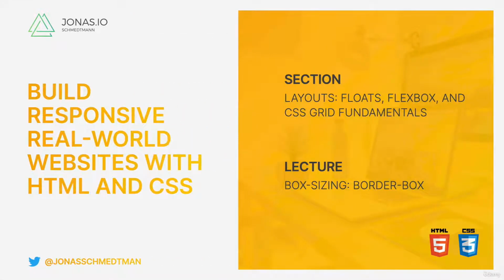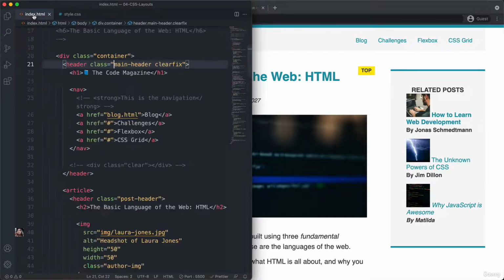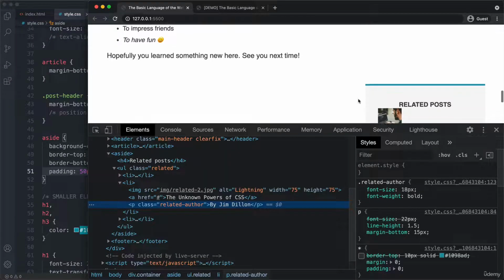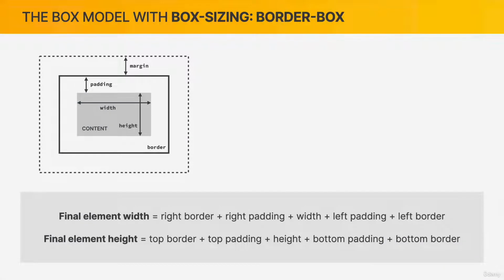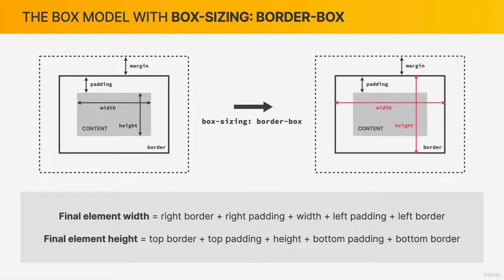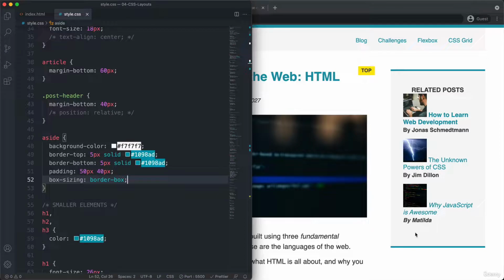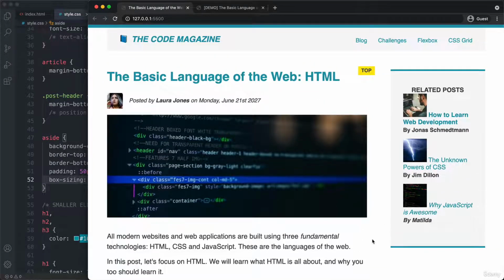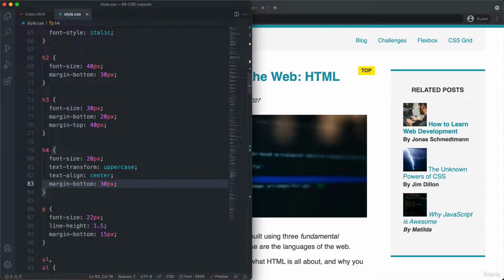050 box sizing border box of html css